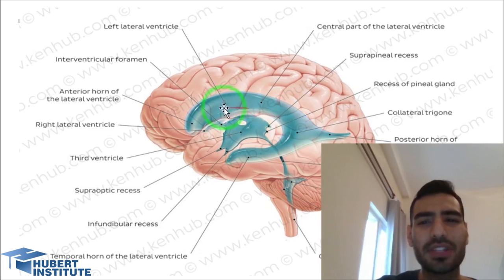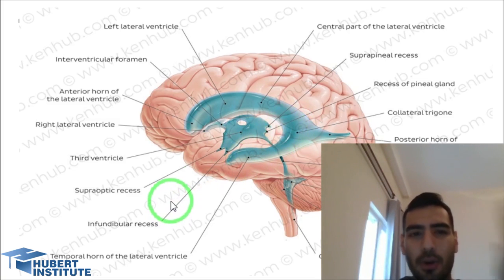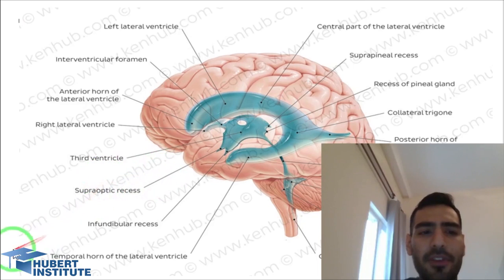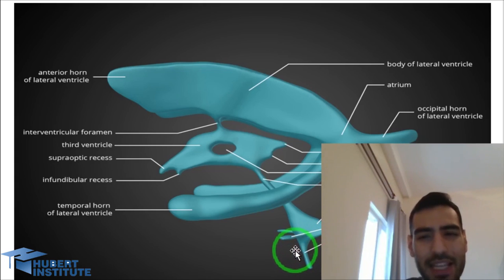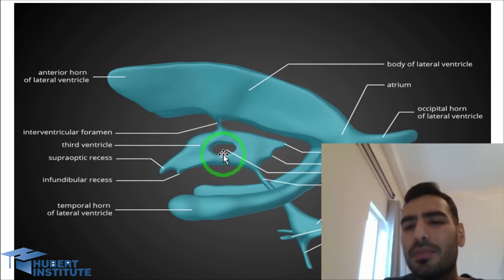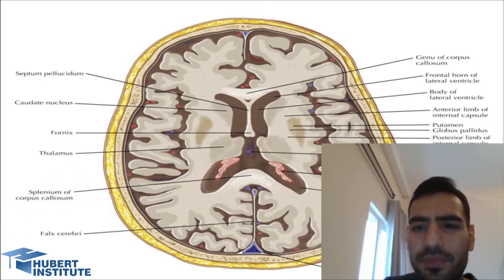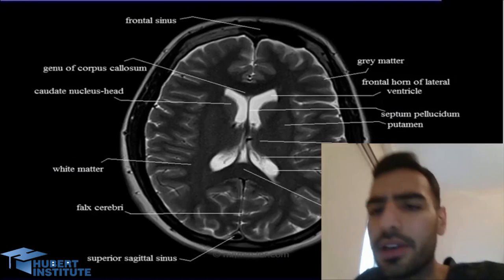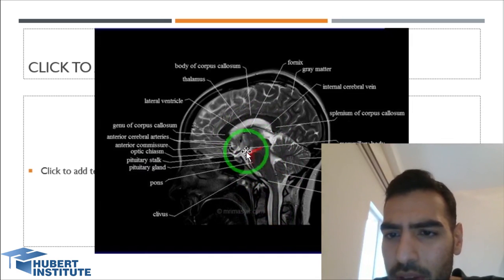Cranial Ventricle Anatomy By Shahriar Faghani